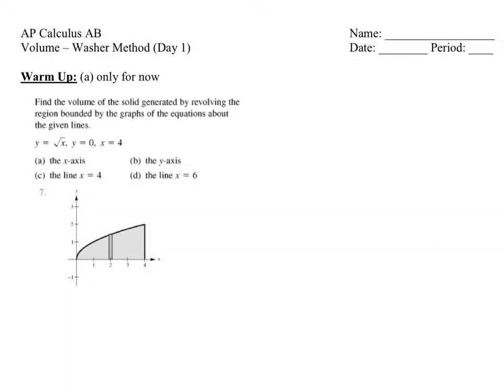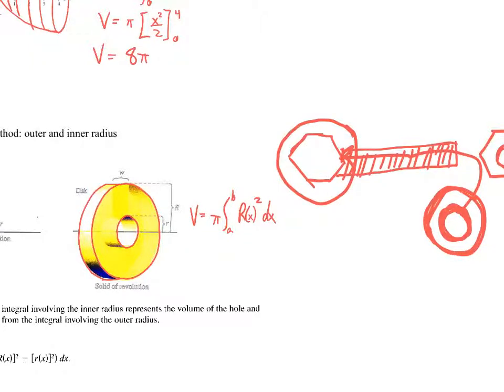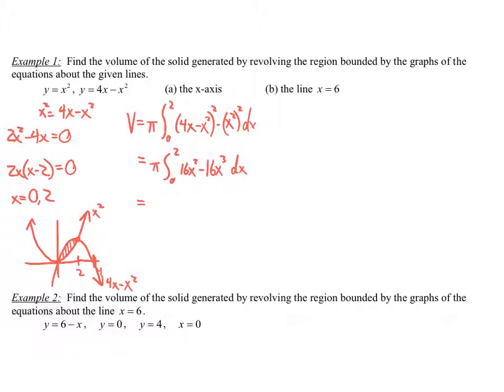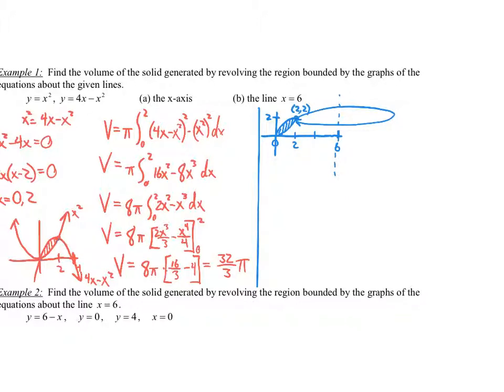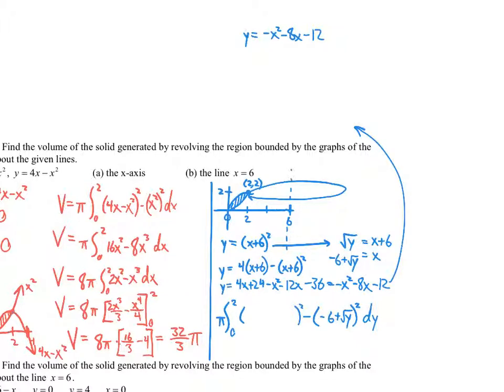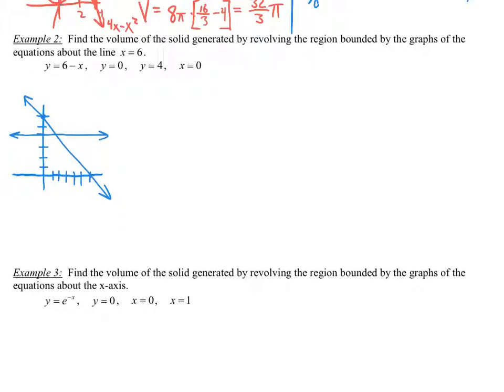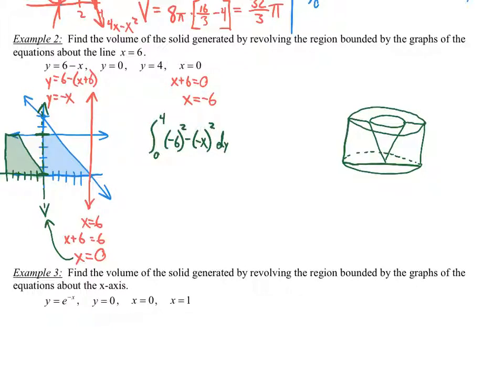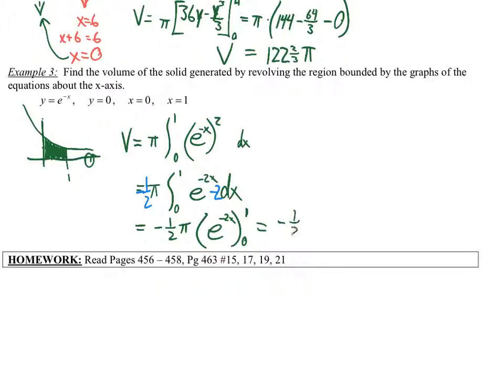AP Calc AB L86 - Volume Washer Method Day 1